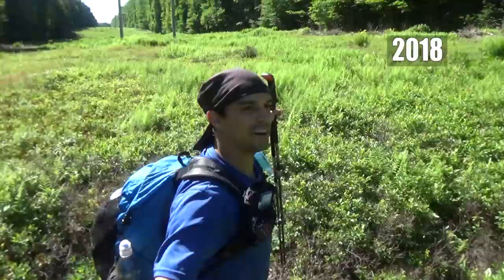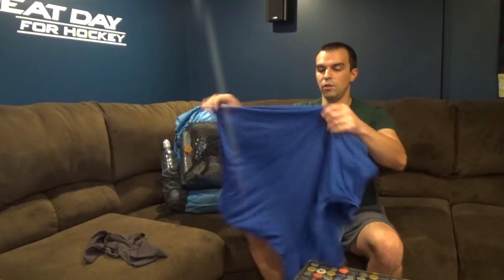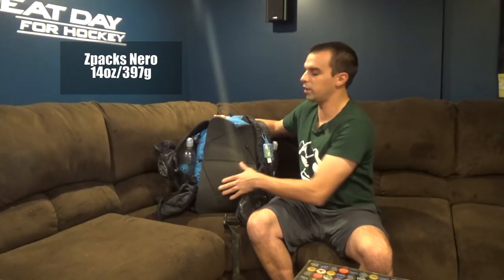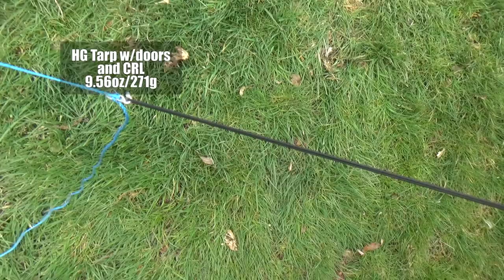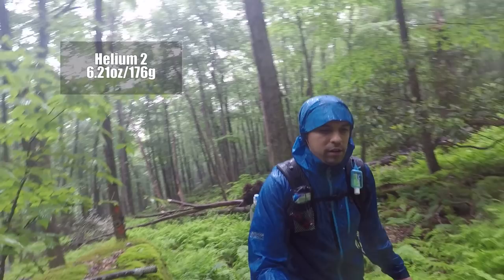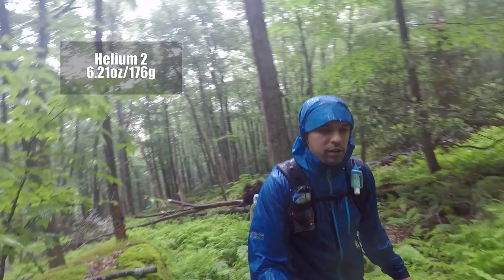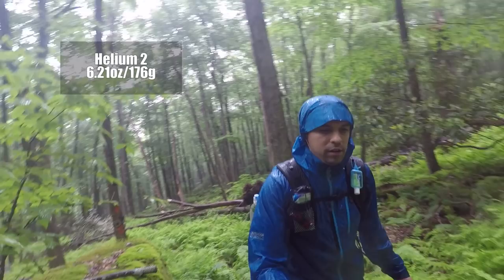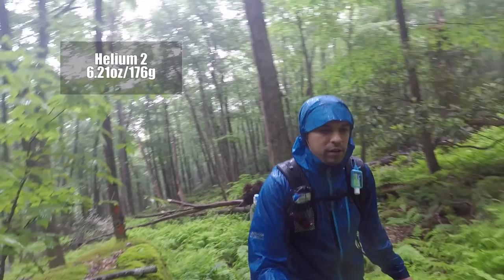Ultralight Backpacking Gear Loadout 2018 (3 season)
I've really dialed in my system this year and have been using the Zpacks Nero for the majority of my hikes in 2018. Ultralight is about carrying what you need but not being "Stupid Light" as Andrew Skurka has said many times.

Patagonia Strider Shorts
Champion Vapor Shirt
CNOC Vecto
Anker 6700mAh
Ear Plugs